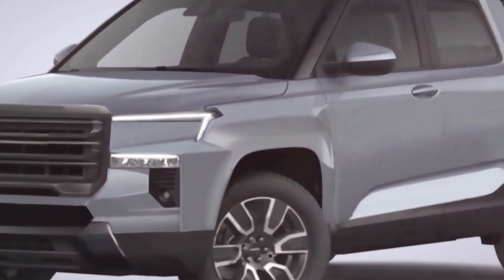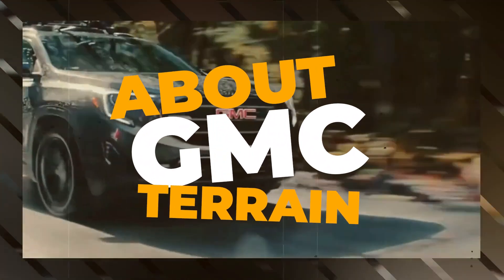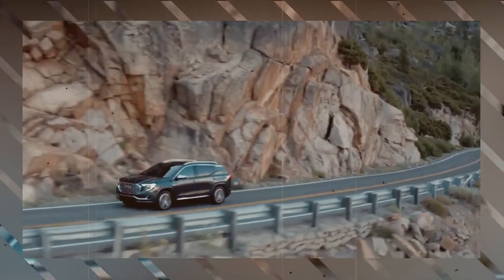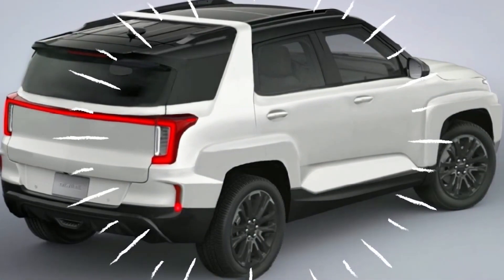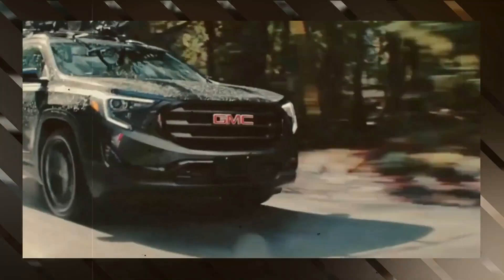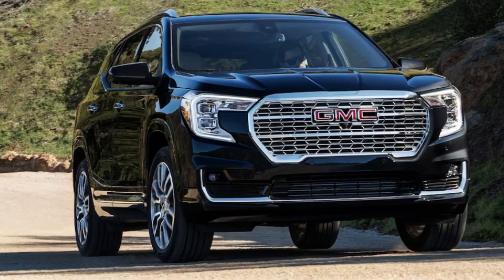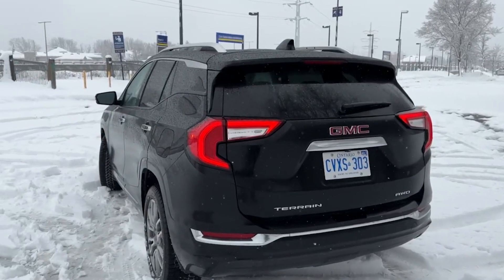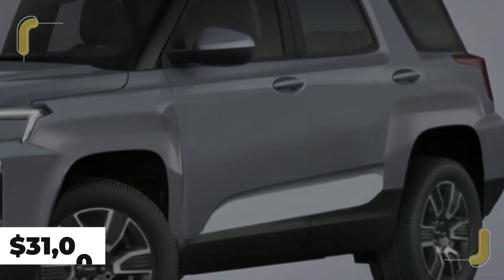2025 GMC Terrain was Spied Testing! (A lot of Improvements!)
The 2025 GMC Terrain is said to come with all the new bells and whistles. But that’s not only the best thing to expect from the SUV because it is claimed to have improved offroad performance too. If you are one of those offroad enthusiasts who want to enjoy comfy and exciting offroad exploration, the new Terrain is promised to deliver the best outcome. The details are still unclear for now, but from the spied photos now available on the net, the vehicle does have something interesting to offer – and be proud about!